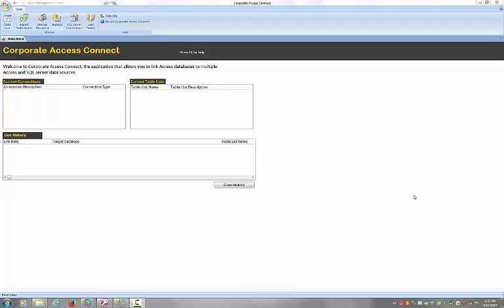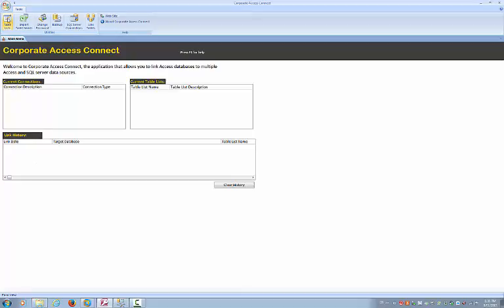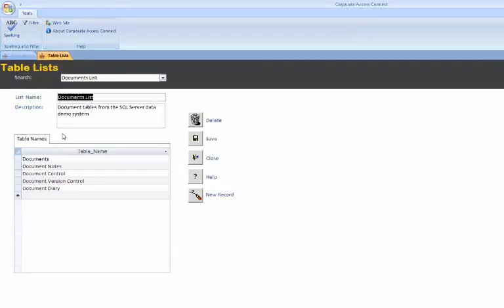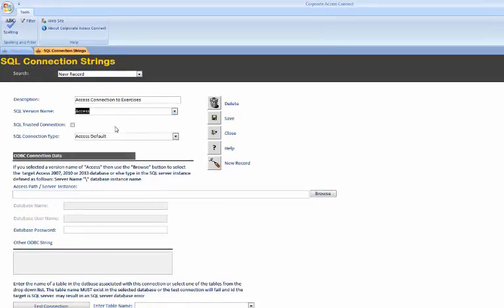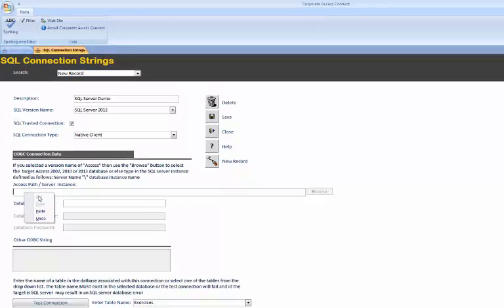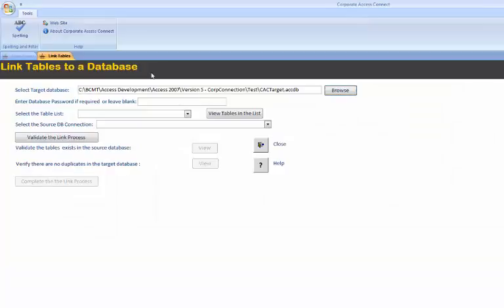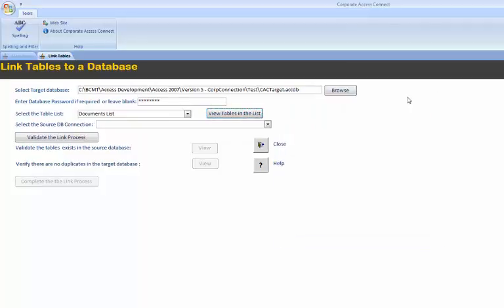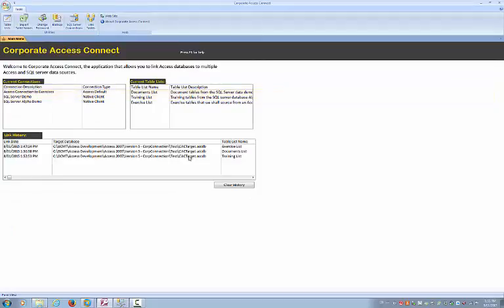Corporate Access Connect - Manage Access databases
Microsoft Access - Create links between multiple tables and data sources to any Microsoft Access database. Perfect for corporations wanting to manage the proliferation of Microsoft Access databases on the desktop